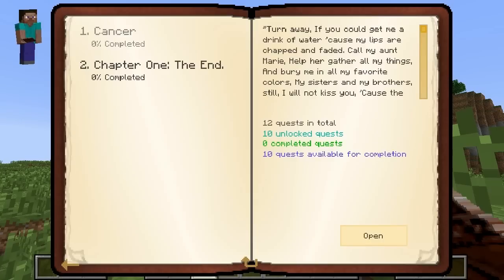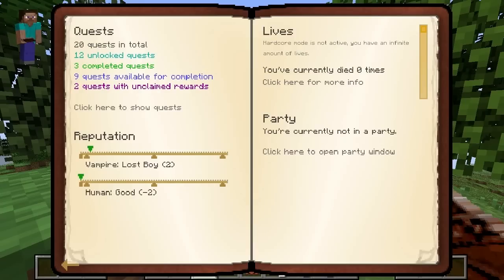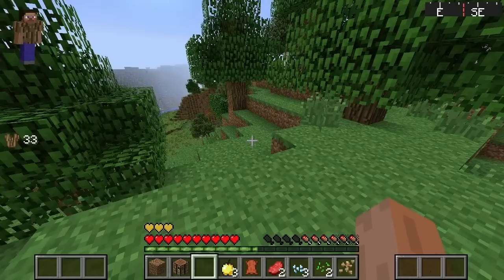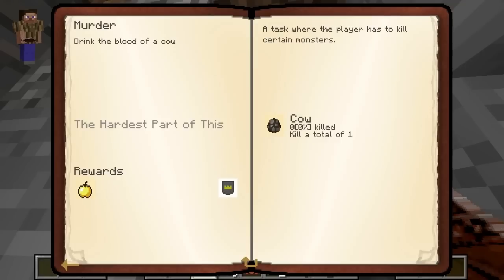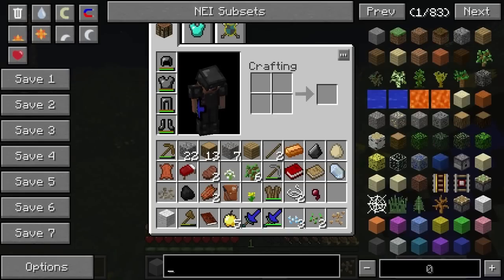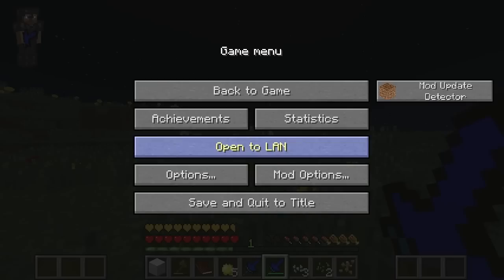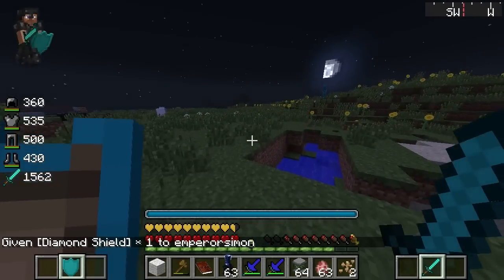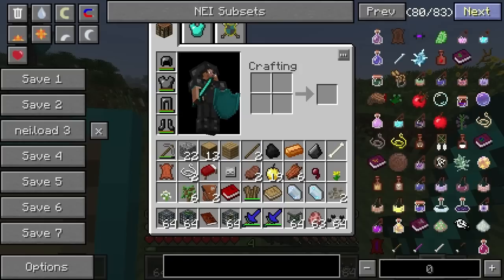Minecraft 1.7.10 FTB Running Red 2: Vampire Money Part 1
So this modpack just came out today and I thought I'd check it out, see what new mods are in it and some of the early quest progression.